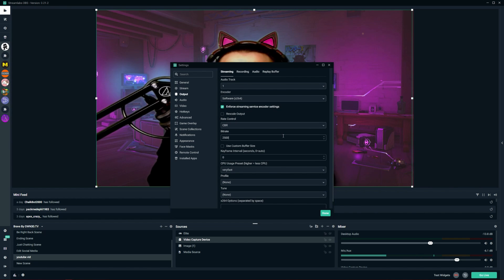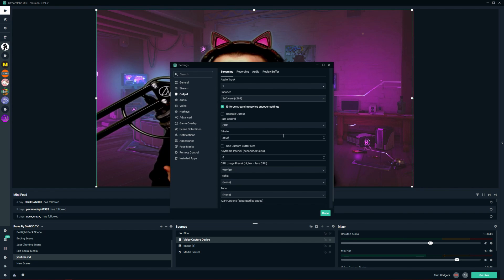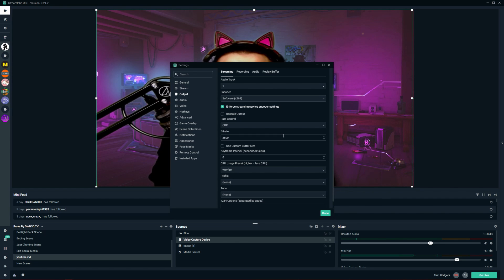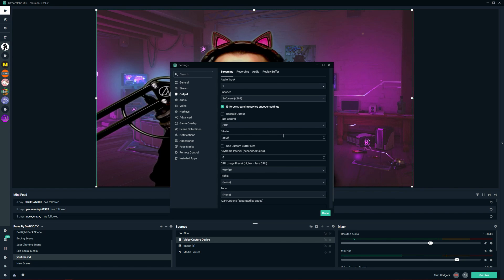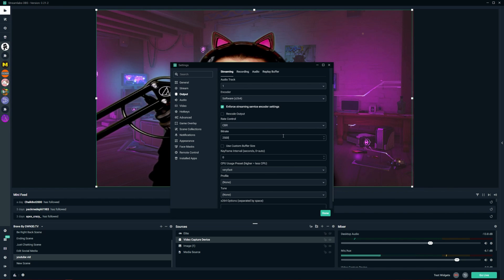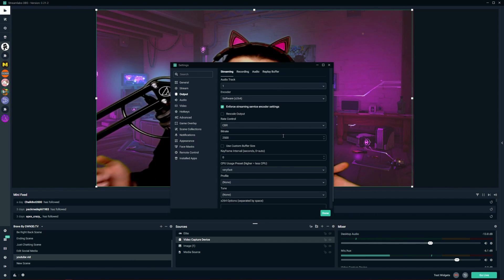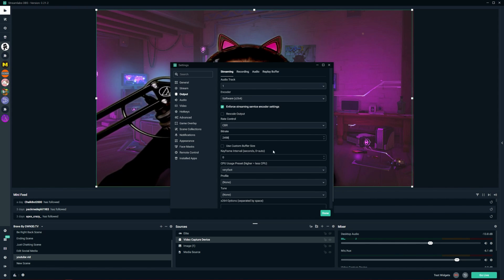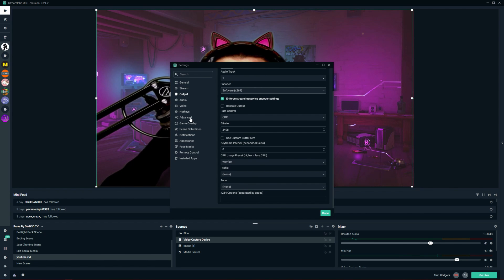Say goodbye to dropped frames with Streamlabs OBS.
Say goodbye to dropped frames with Streamlabs OBS. this video will show you step by step on how to stop a stream from being laggy. You can apply this to any OBS software